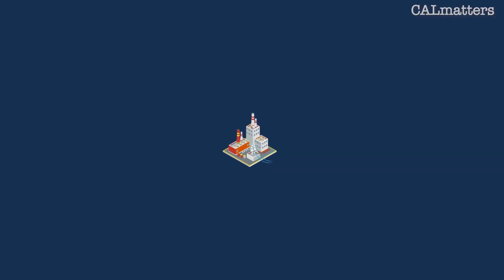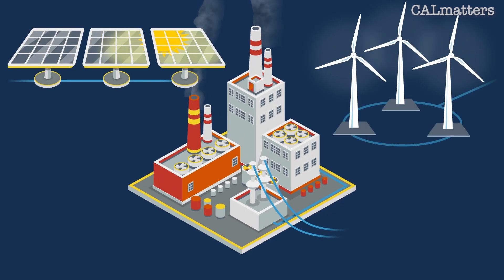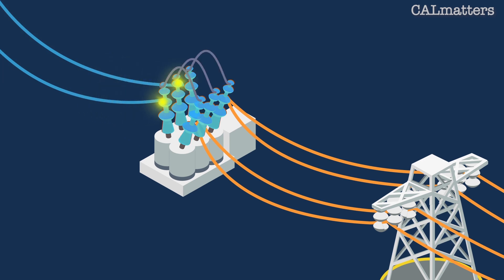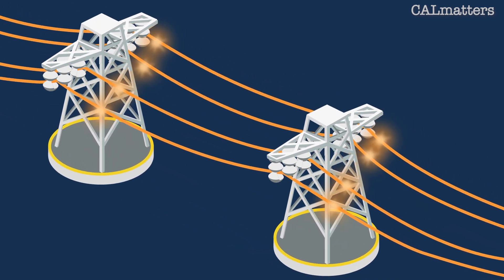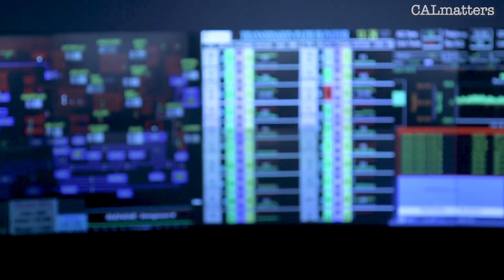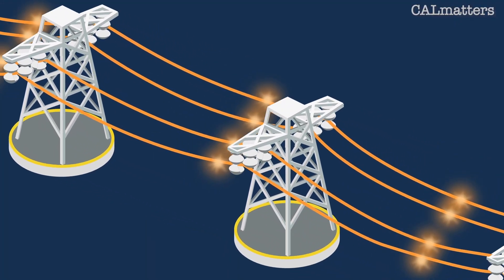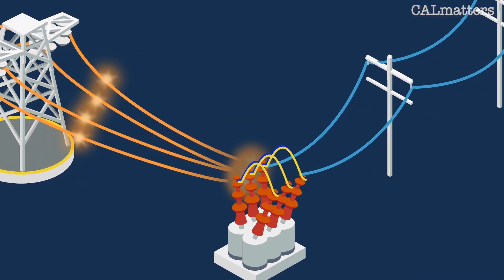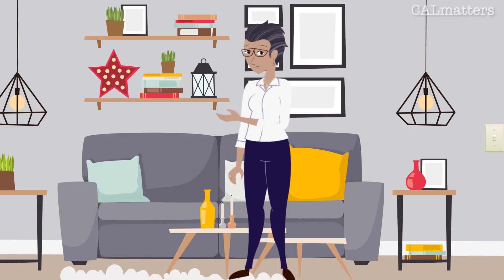California's aging, unstable and fragile electricity grid, explained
California’s aging electricity grid is in need of a massive overhaul. The complex system needs to adapt as the Golden State aims for lofty environmental goals and faces threats from climate change, cyber attacks and even squirrels.

CALmatters environment reporter Julie Cart explains how power gets to the homes and businesses of every person in California.

Check out part one of Julie's series on California's electric grid